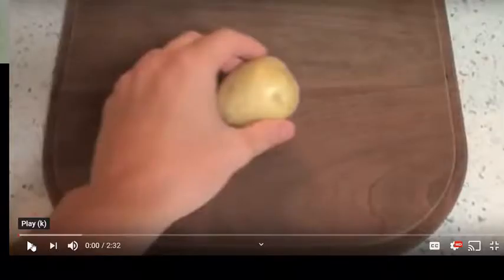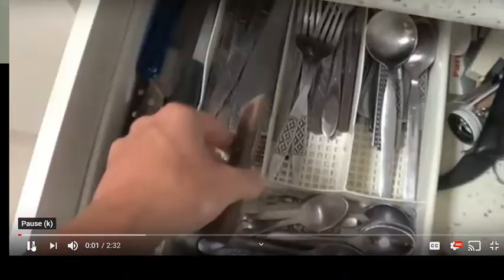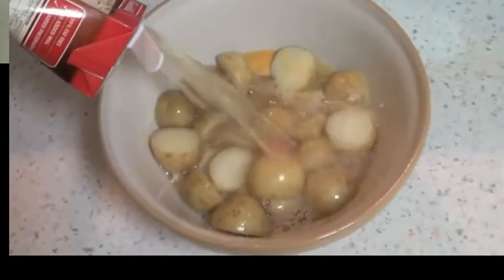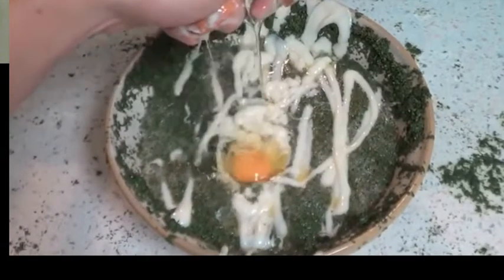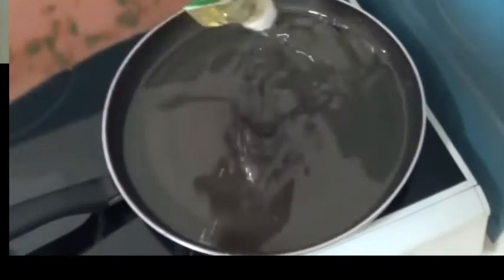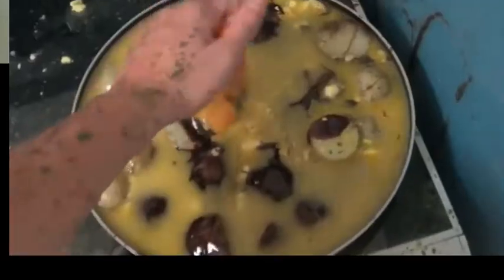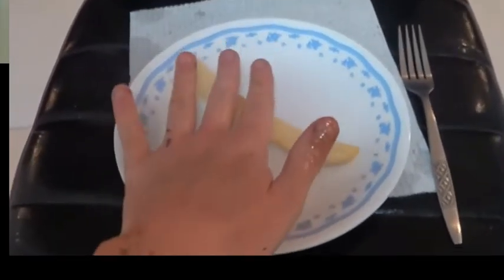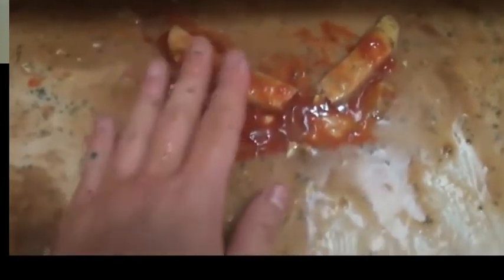HOW TO BASIC...HOW TO MAKE MCDONALD'S FRENCH FRIES